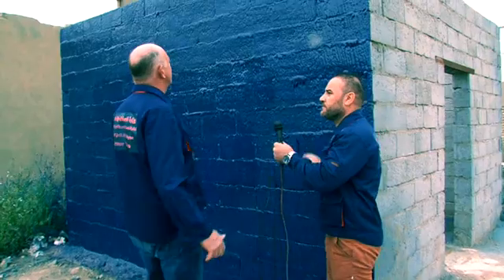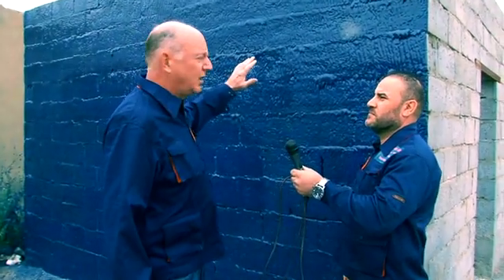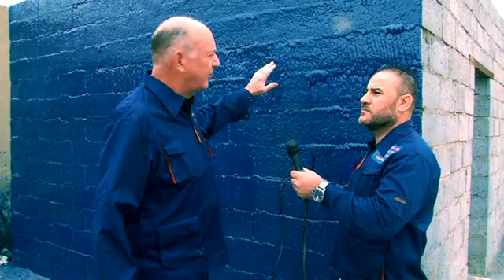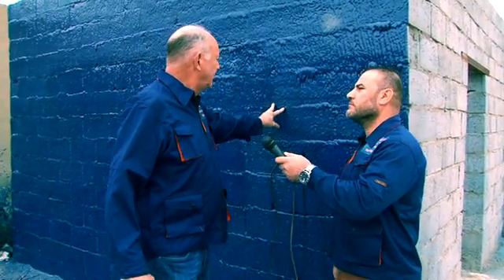Iraq UltraBlast Coating Test for ArmorThane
Blast testing was done on ArmorThane UltraBlast Polyurea Protective Coating in Iraq. Four tests are shown as successful.  This coating is designed to reduce flying debris from explosions which in turn can lower casualties and property damage.  Worldwide dealer opportunities. 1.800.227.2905